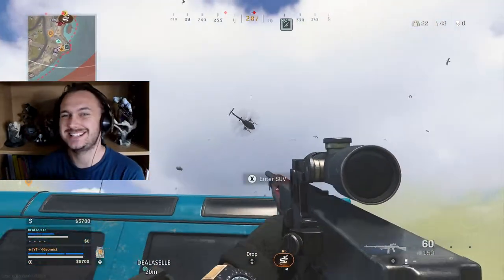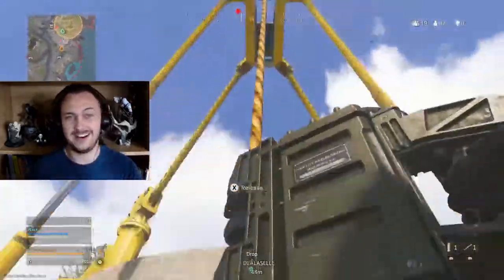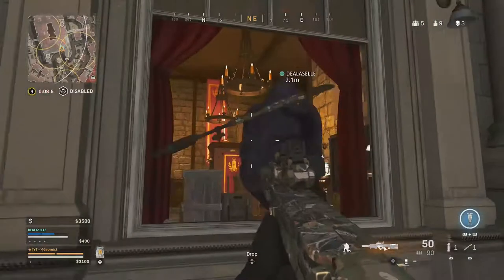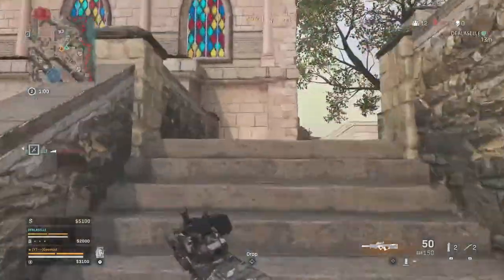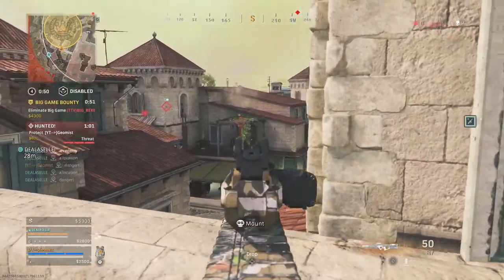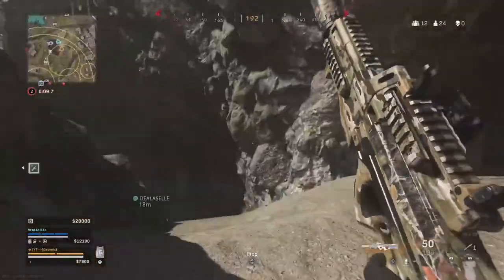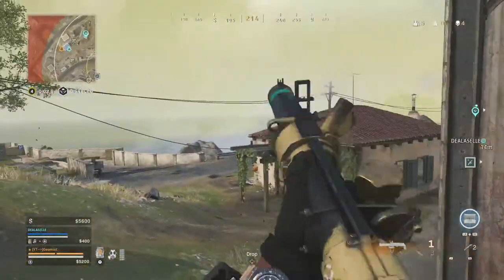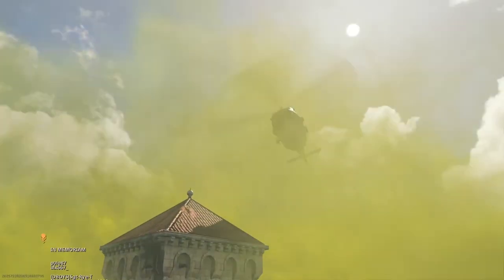The Best Secondary in Warzone!? Mk11 Launcher is a handheld MORTAR! (Call of Duty: Warzone)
I bet most of you watching haven't given this peculiar launcher a go in Warzone. The Mk11 Launcher is a retrofitted, 2 inch, handheld mortar that is devastating against infantry. Arc your shot to out of reach areas, catching your enemies unaware!